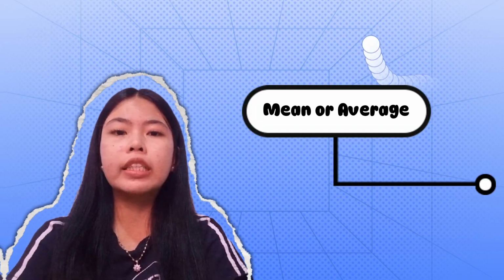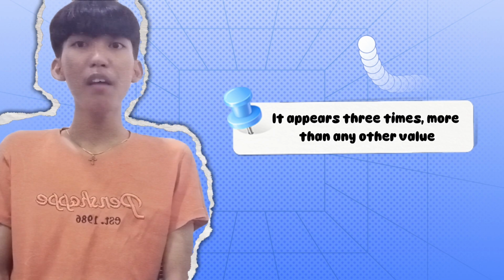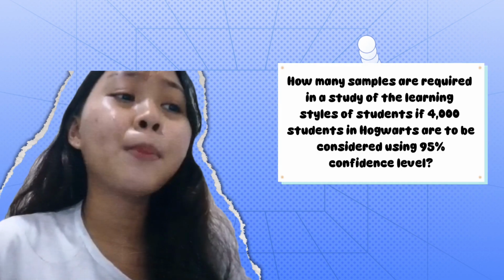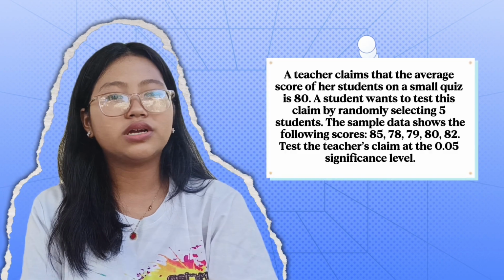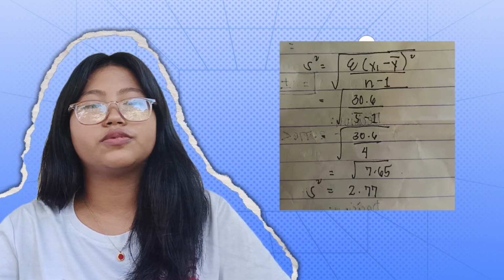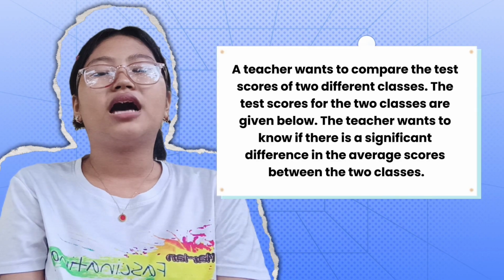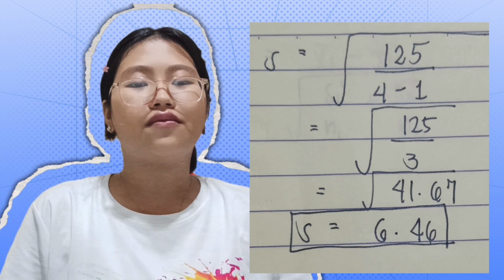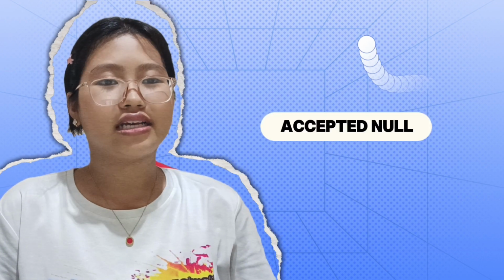Calculating the Mean, Median, Mode, Range, Sample Size, and T-test (Practical Research 2)